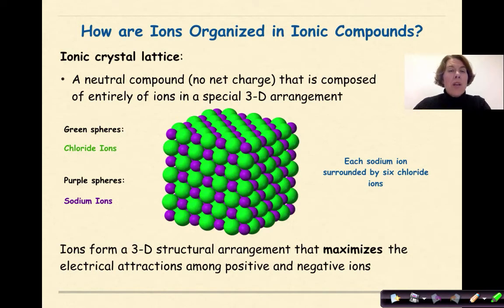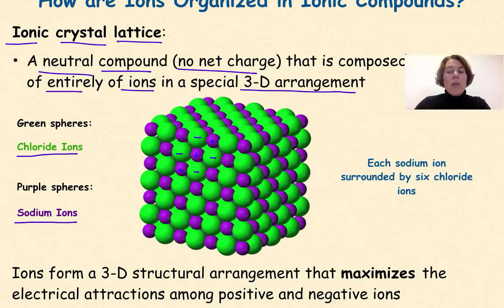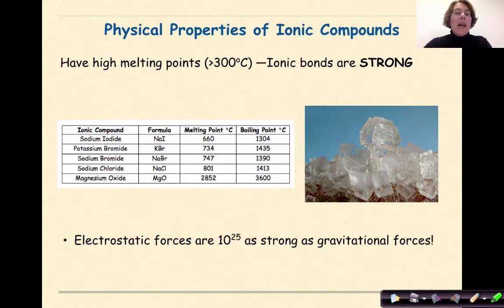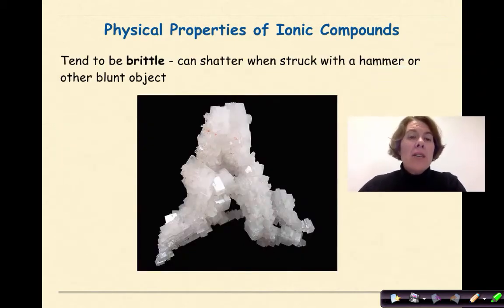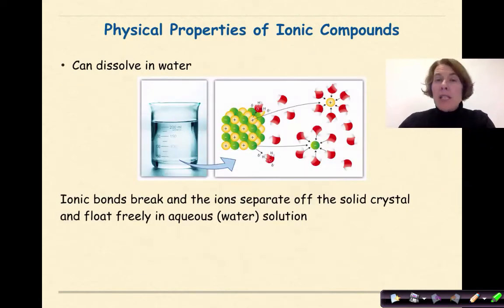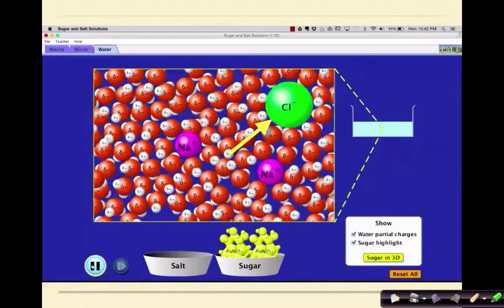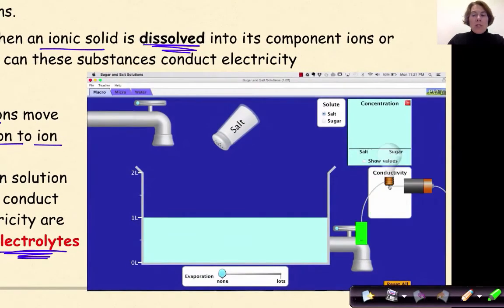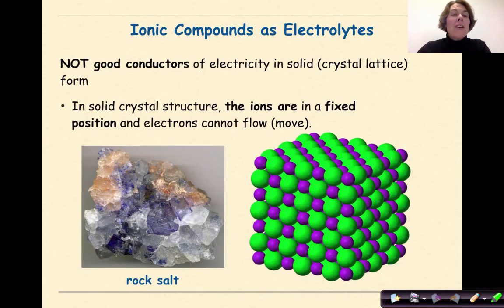Regents Chemistry Chemical Bonding part 3 Ionic Compounds and their Physical Properties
In this tutorial, ionic compounds and their general physical properties are discussed. Specifically, questions such as how ions are arranged in an ionic compound are addressed along with the definition of an electrolyte. Two different PhET simulations are used to demonstrate these properties. A number of different physical properties are discussed such as the common high melting and boiling points of these compounds and their brittle nature. Solubility and Conductivity of ionic compounds in different physical states are addressed.